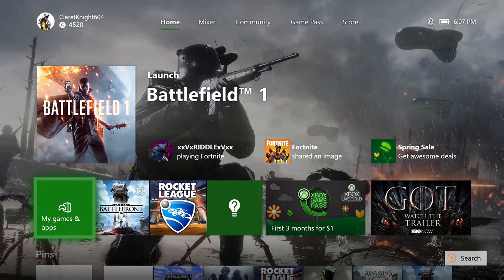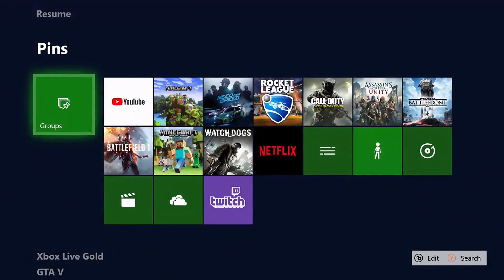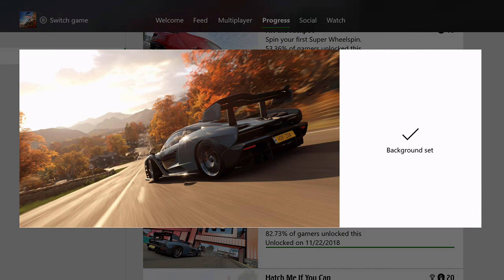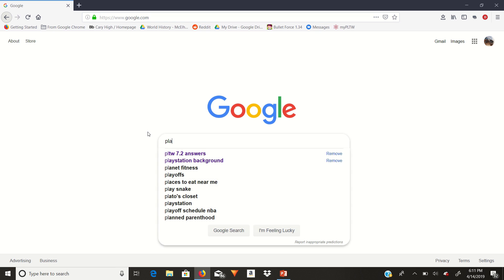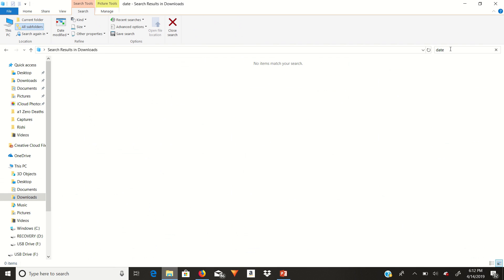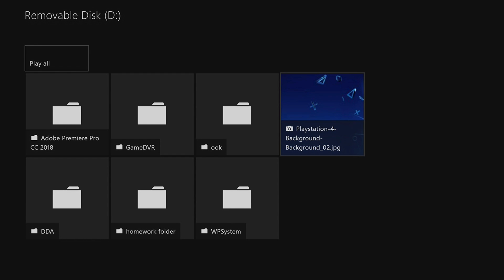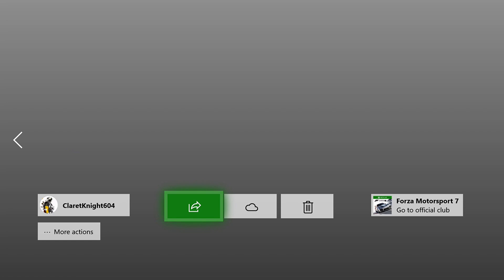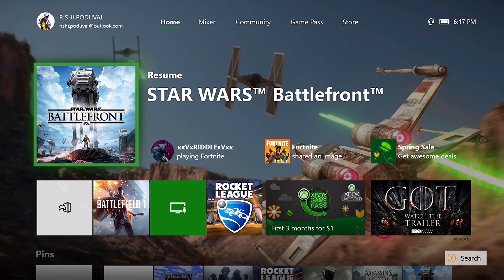How To Change Your Xbox One Background (2019)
This is a quick video on how to change your Xbox One background.